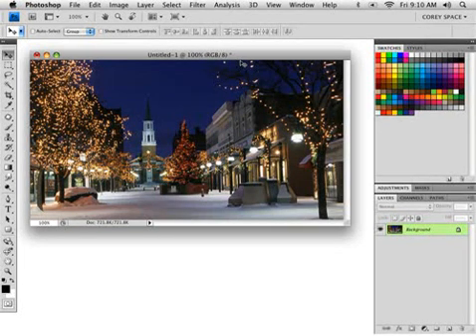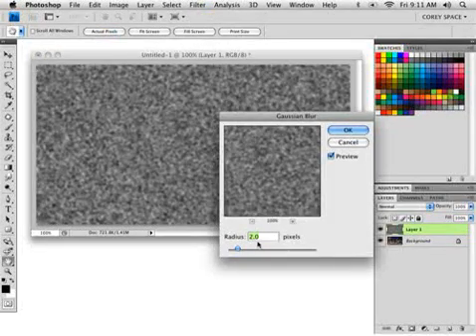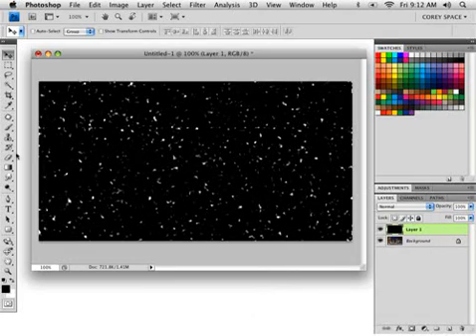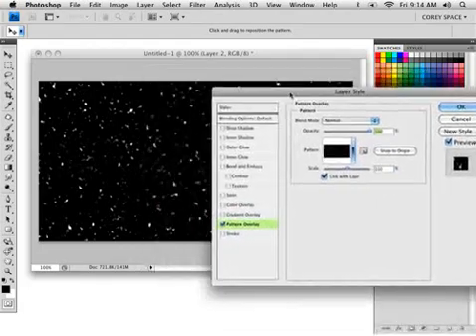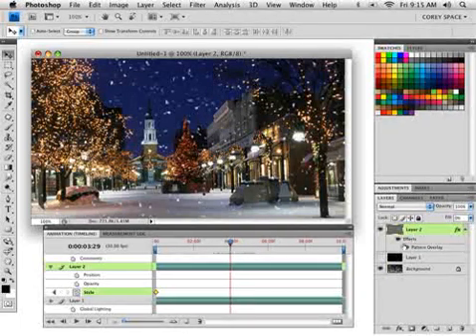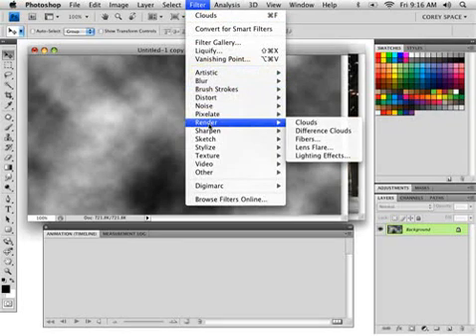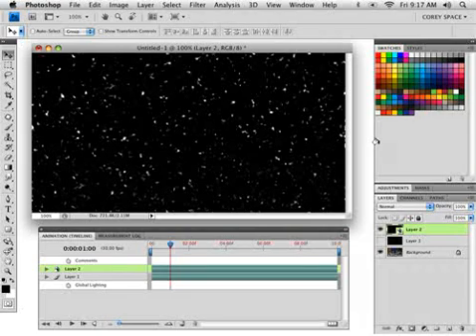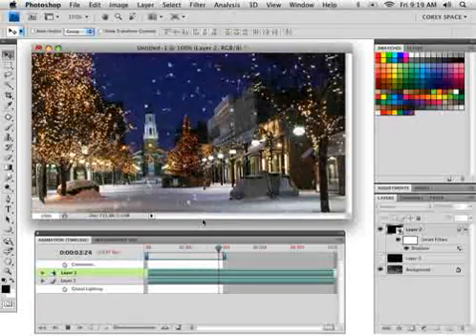How To Creat Animated Snow On PhotoShop Cs5.flv